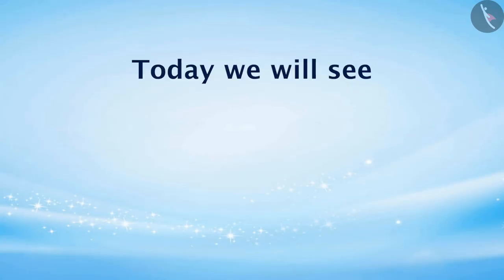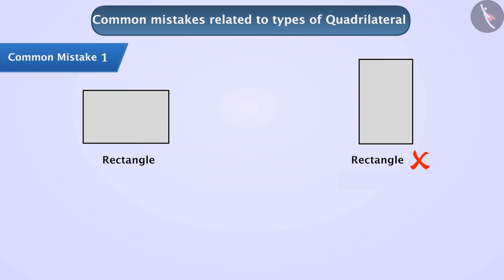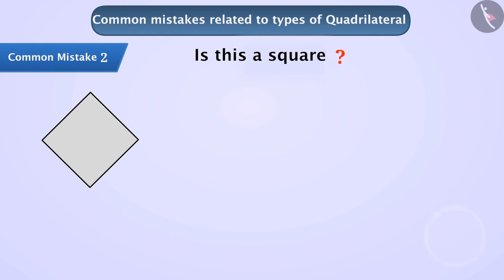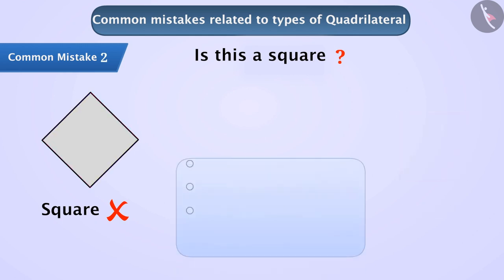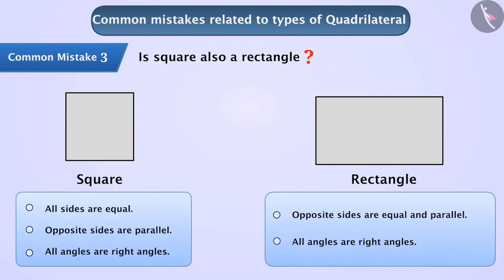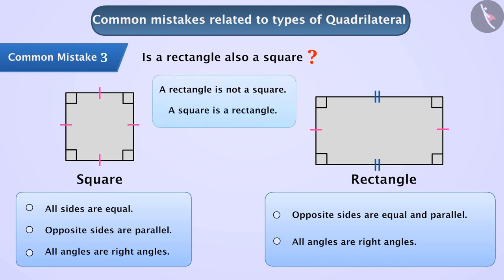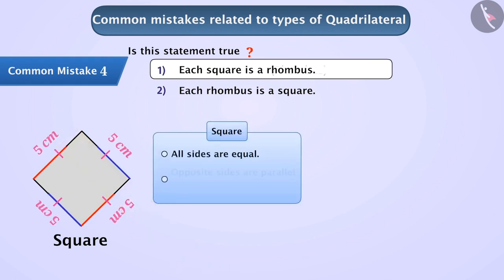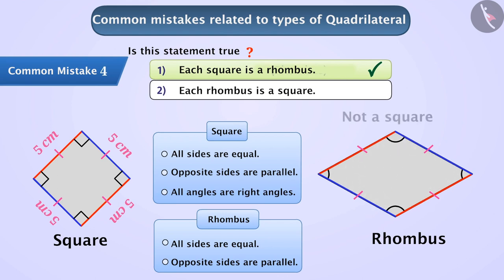Types of Quadrilaterals and their Properties | Part 3/3 | English | Class 6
Types of Quadrilaterals and their Properties | Part 3/3 | English | Class 6 | NCERT

Quadrilaterals- meaning and parts | Basic geometrical ideas | Grade 6 | NCERT | Understanding elementary shapes

Welcome to part 3 of Types of Polygons. In this video, we will discuss various misconceptions and/or common errors related to Types of Polygons.